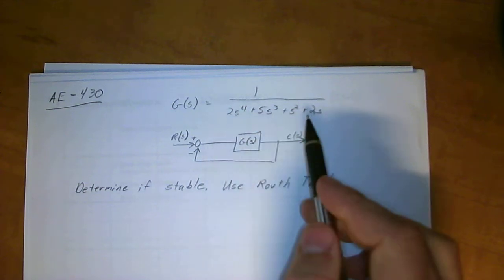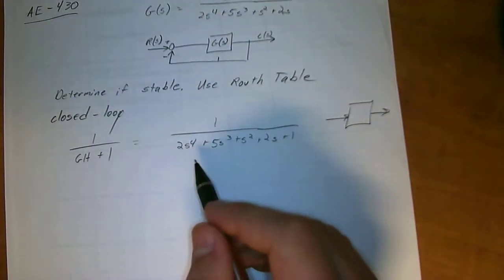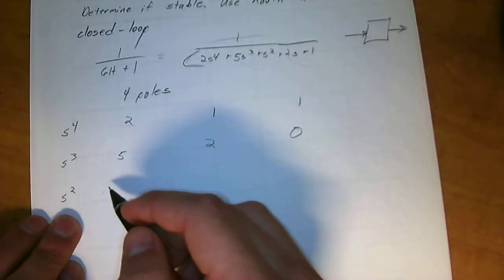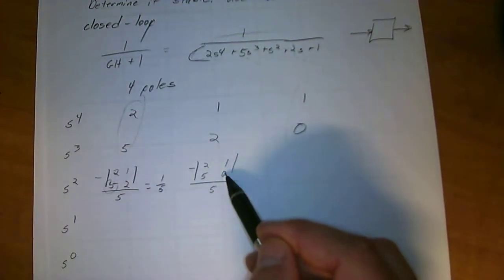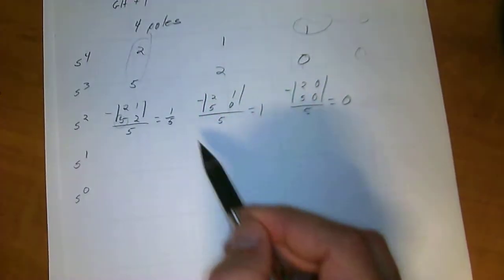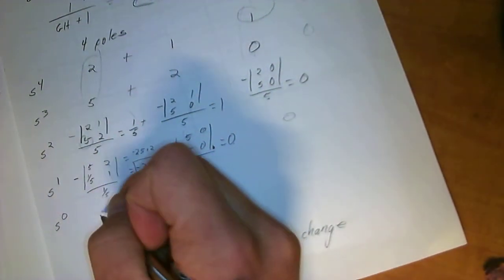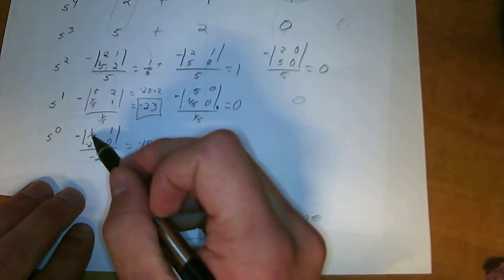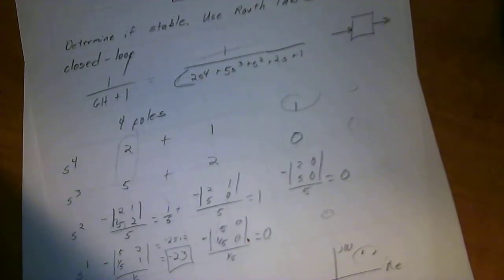Routh Table Stability